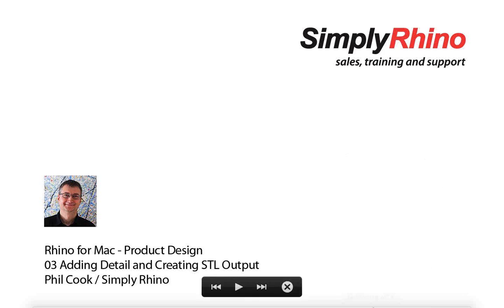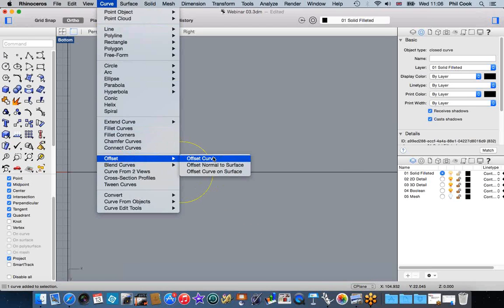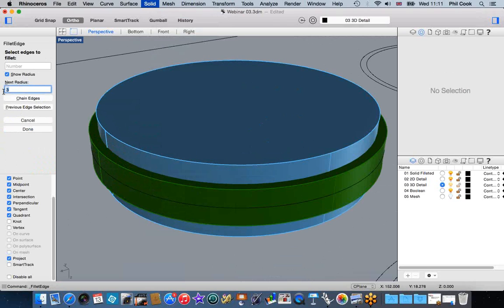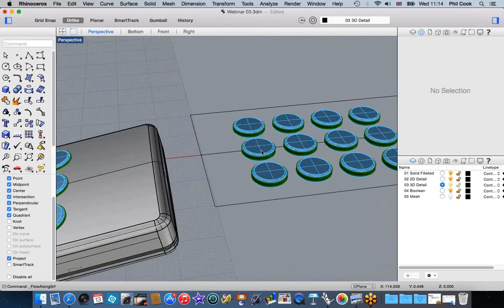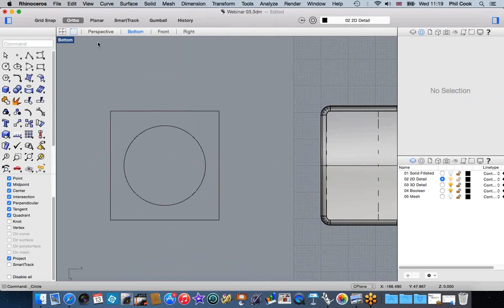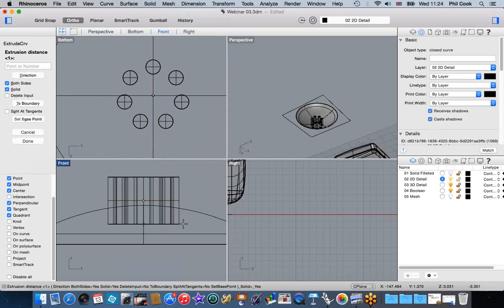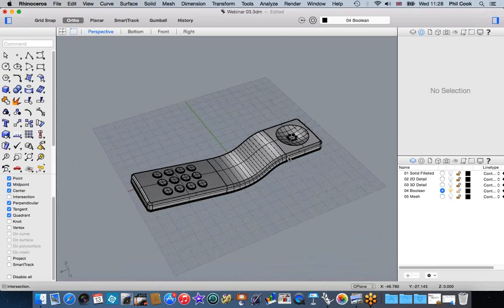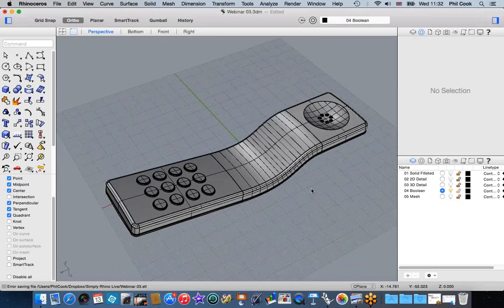Rhino for Mac - Product Design Webinar 3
In this series of webinars, Phil Cook of Simply Rhino shows how initial 2D sketch designs can be taken into Rhino and developed into 3D surface and solid models for further design development.

Using the example of a telephone handset, Phil looks at quick and efficient ways of creating 2D and 3D curves from which the surfaces can be generated, before moving on to adjusting the proportions of the design.

A number of different surface creation tools are examined along with filleting and blending tools.

In the third and final in this series of 3 webinars we specifically look at
adding detail such as

• Aligning geometry to existing surfaces
• CPlanes Overview
• Trimming, splitting and joining
• Boolean tools

More Rhino for Mac webinars are in the pipeline - keep an eye on the SimplyRhino website for more details.

Cheers,
The Simply Rhino team